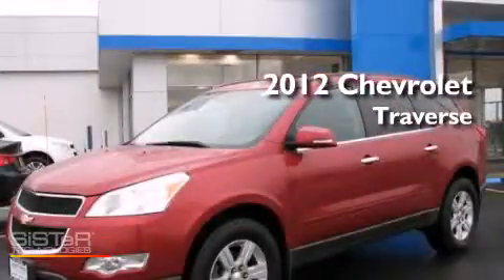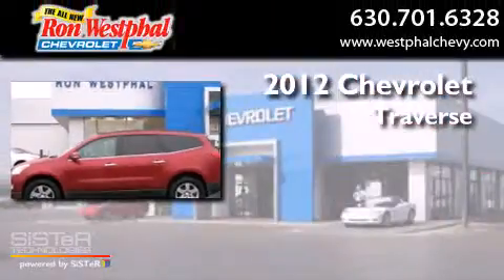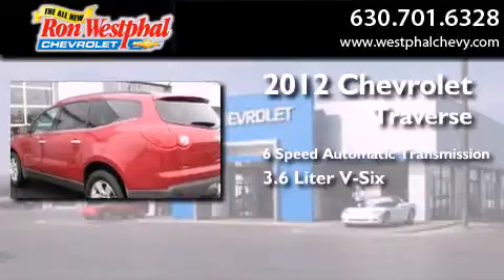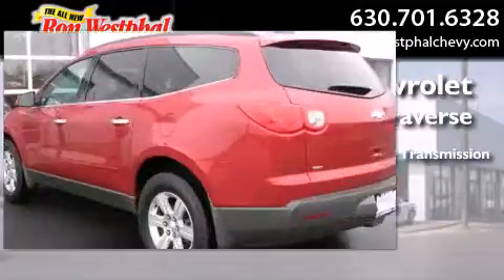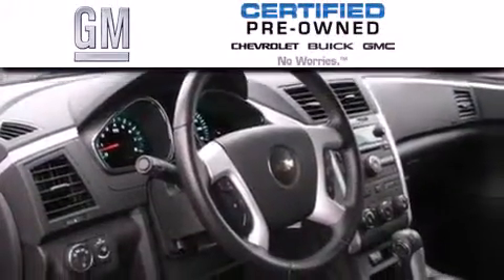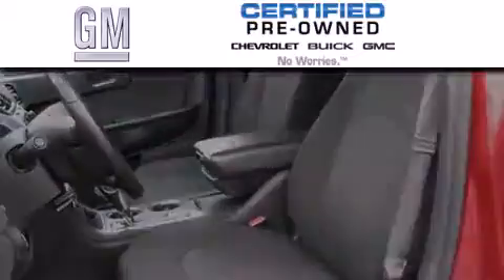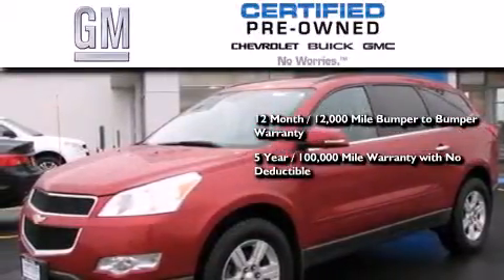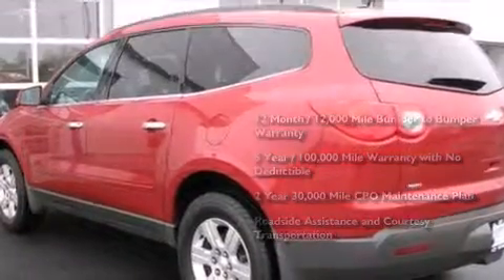Pre-Owned 2012 Chevrolet Traverse Naperville IL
We have been honored to serve the Aurora IL area , we promise that your experience at our dealership will exceed your expectations ! Year : 2012 Make : Chevrolet Model : Traverse Engine : V6 3.6 Liter Trans . : Auto 6-Spd w/Shft Ctrl Exterior : Red Jewel Tintcoat Miles : 31,083 Interior : Ebony Stock : P39092 Ron Westphal Chevrolet 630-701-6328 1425 W. Ogden Avenue Aurora , IL 60503